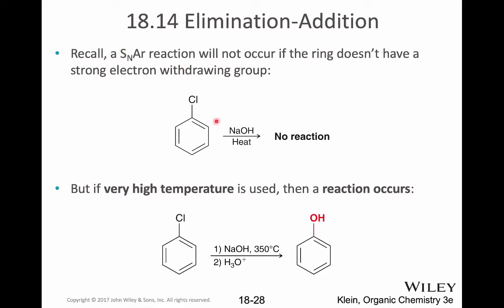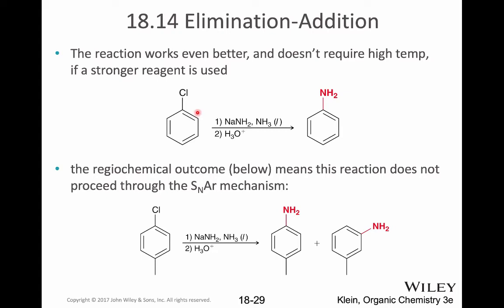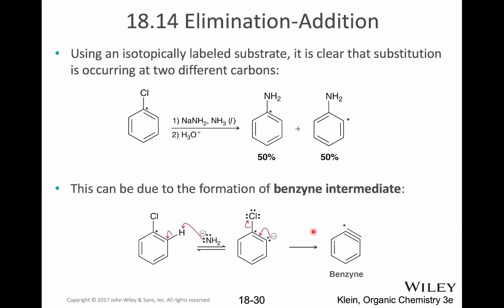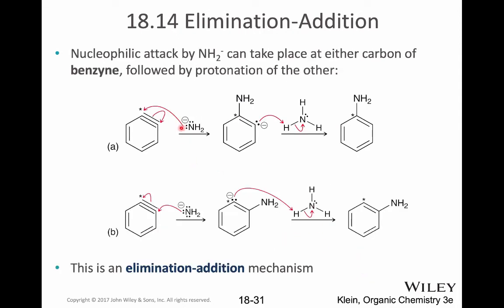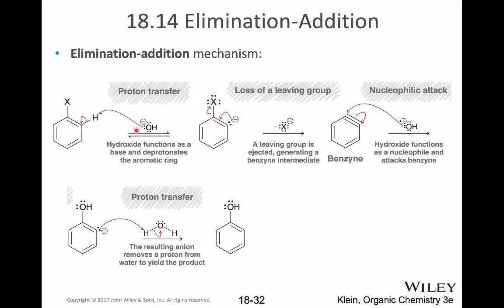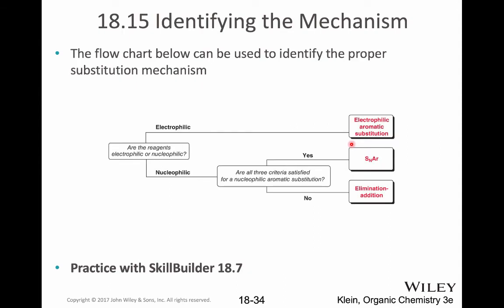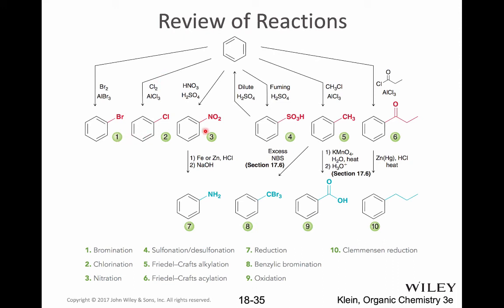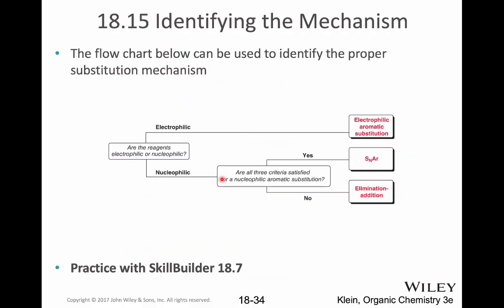18.14: Addition Elimination Reaction